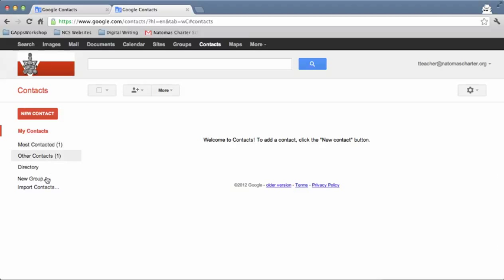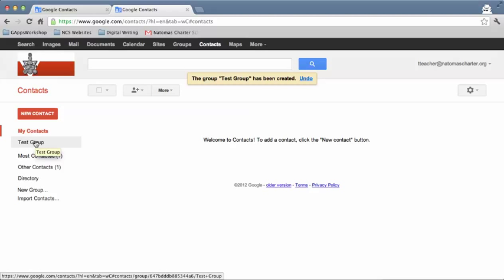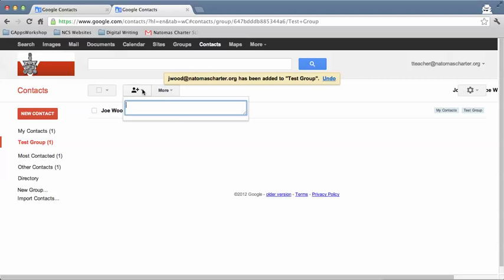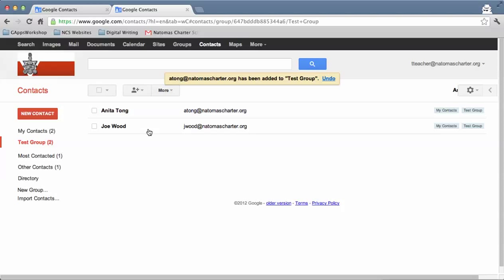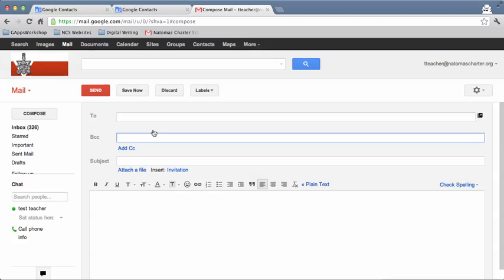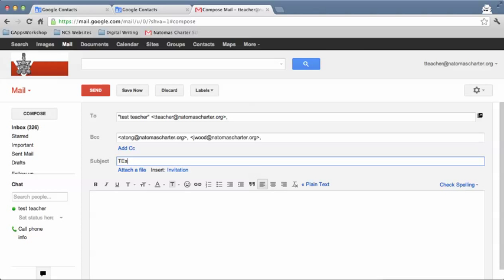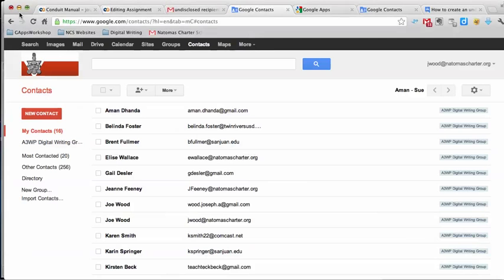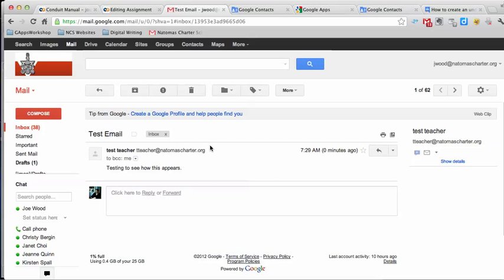Undisclosed Recipients in Google Contacts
How to create a group in Google Contacts to send emails to undisclosed recipients.